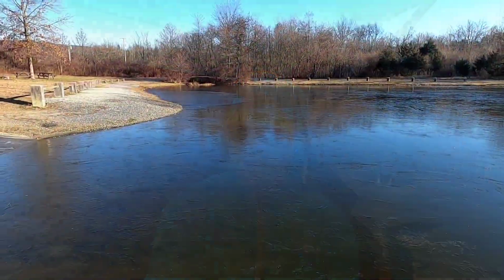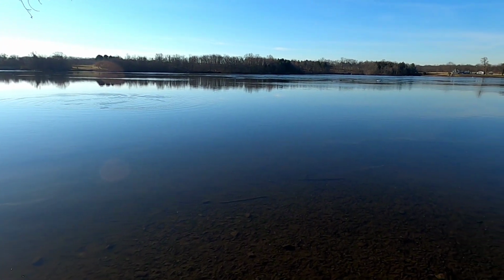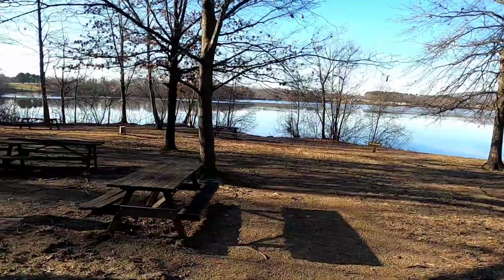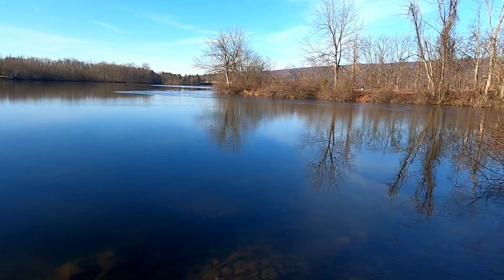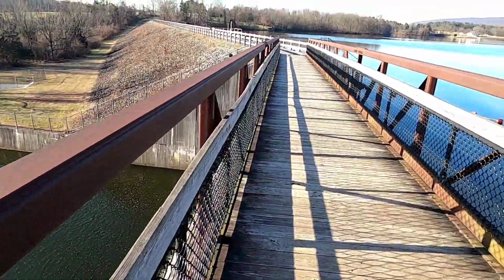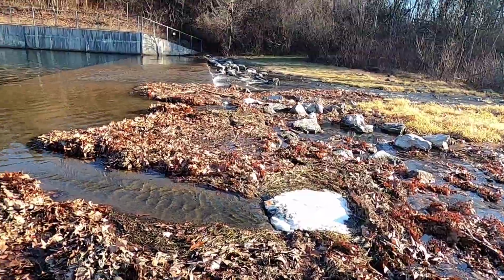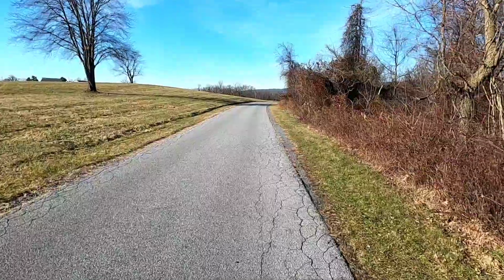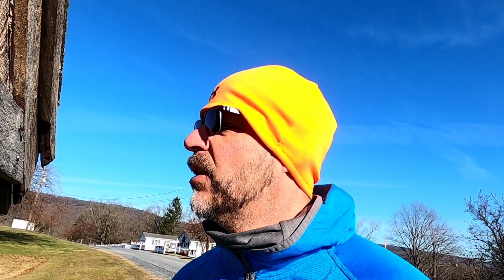Discovering Memorial Lake State Park, Lebanon County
PA State Park Series: Memorial Lake, Lebanon County. 230 acres, a dam, and beautiful, easy trails.

Like my Hiker Dude Dad stickers? Get $10 off your design when you use this

Track Title: Nature Awakening (Documentary)
Track Author: Infraction